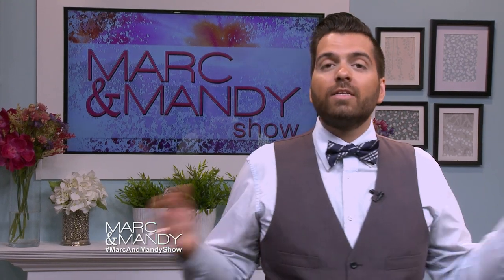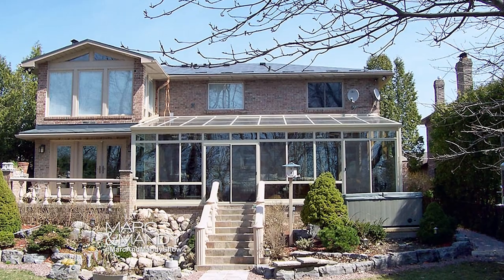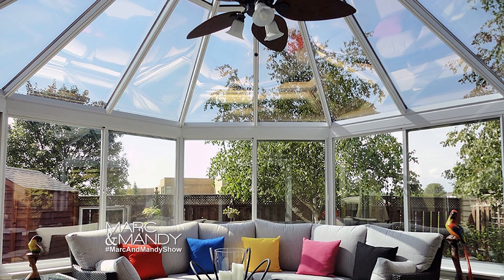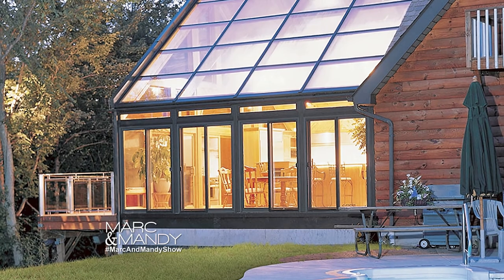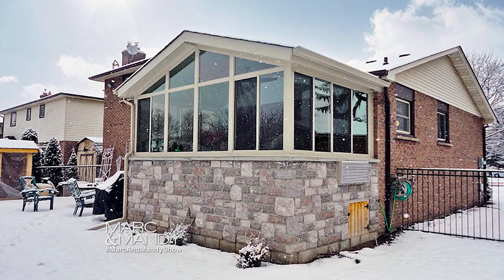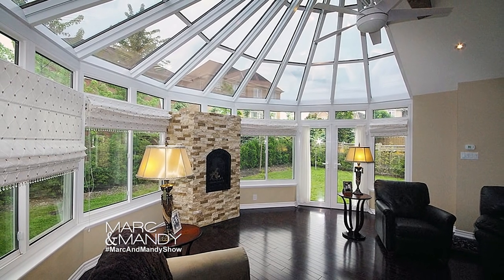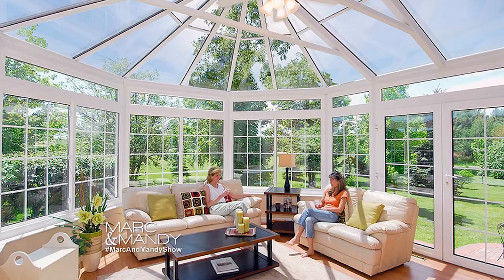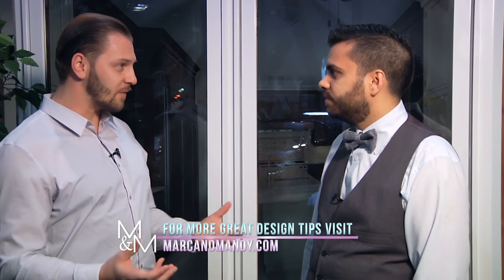Adding a Sunroom | Marc & Mandy Show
Why should you consider adding a sunroom? Matt shares the benefits of adding a sunroom to your home.

Catch full episodes of the Marc & Mandy Show on CityTV, CHEK, Global and NTV every Saturday. for show times and schedules.

Keep in Touch with Us... Everywhere!